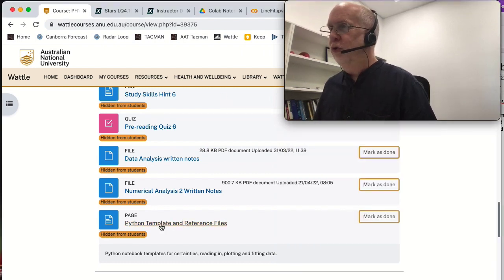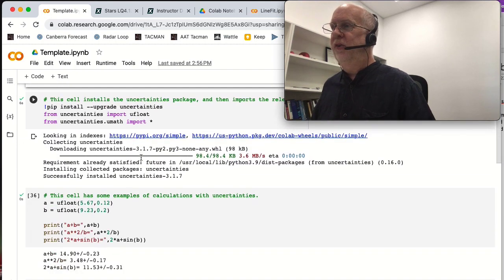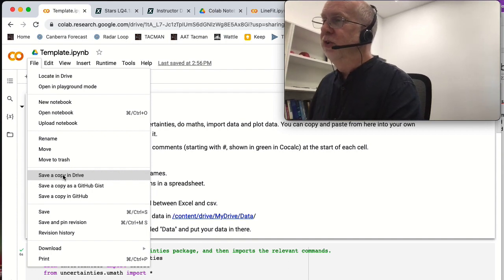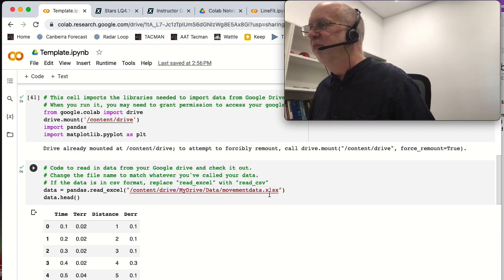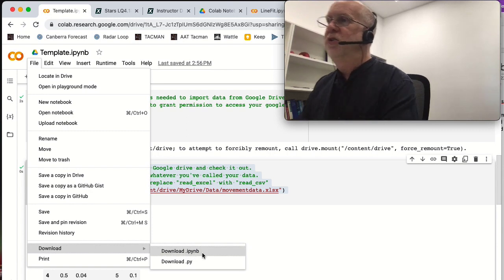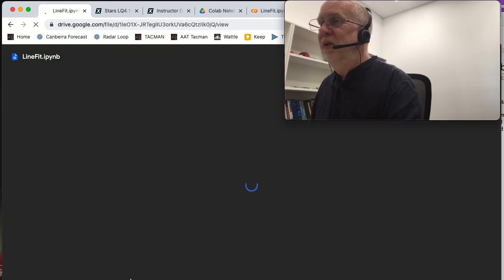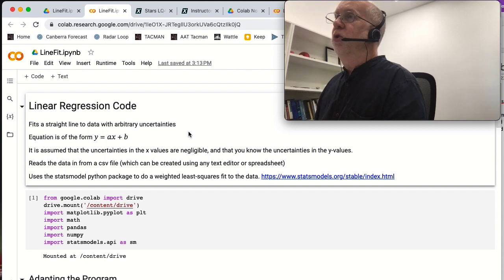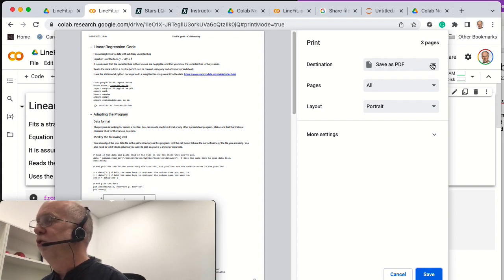10 Conclusions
How to download and use template files and how to save as a pdf.